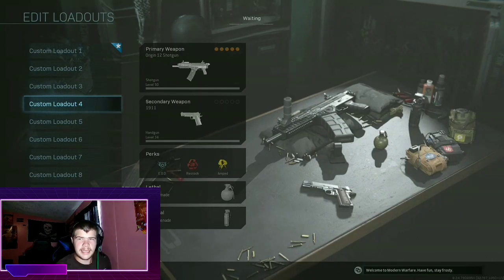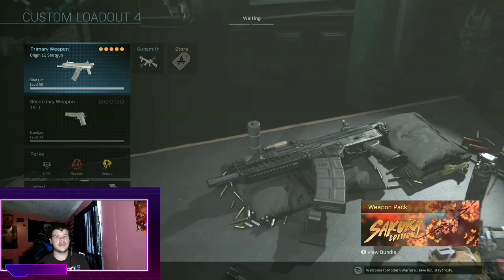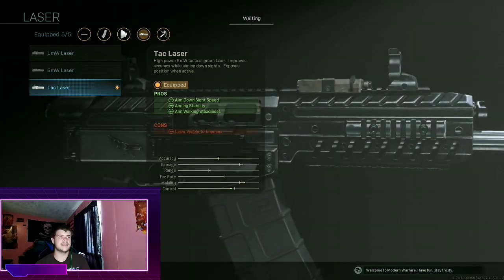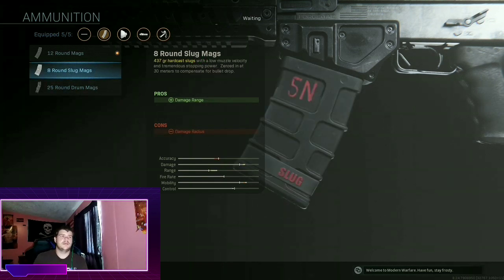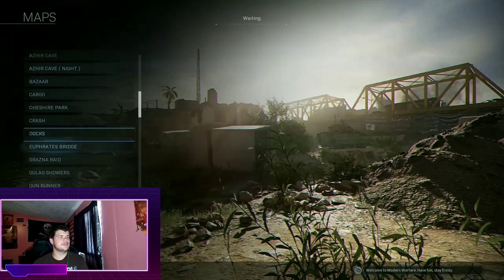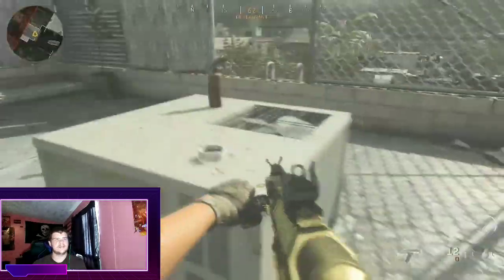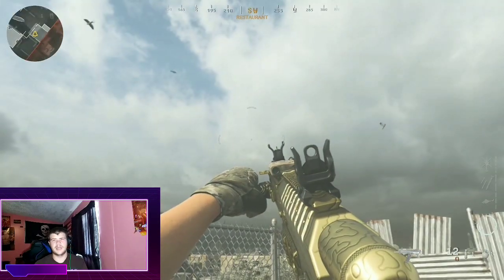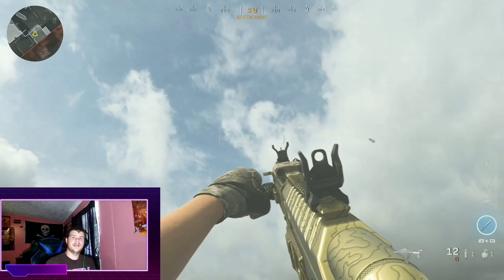ORIGIN 12 Shotgun Setup